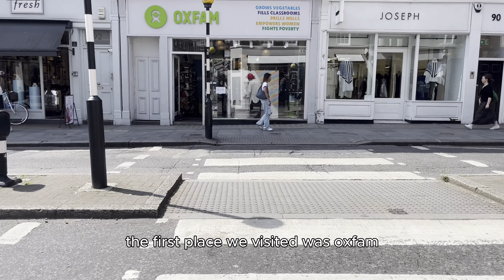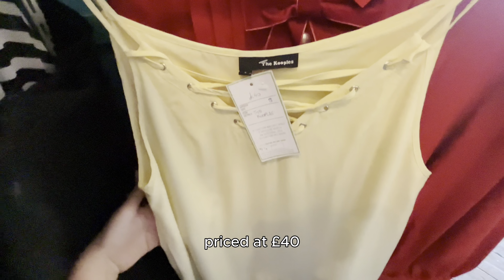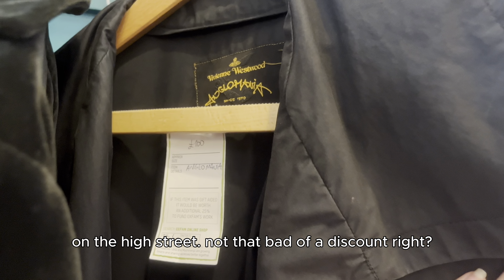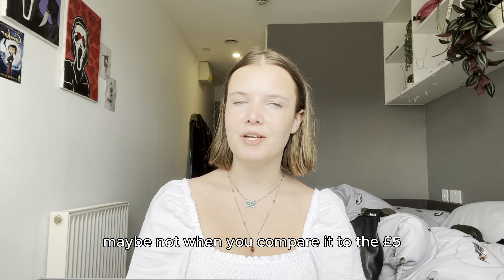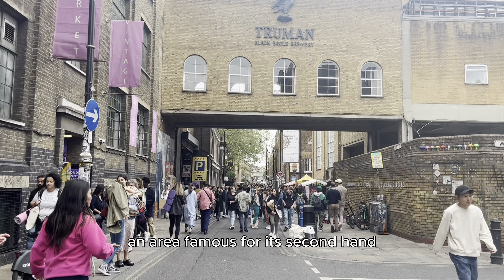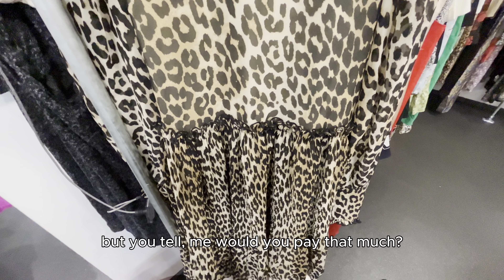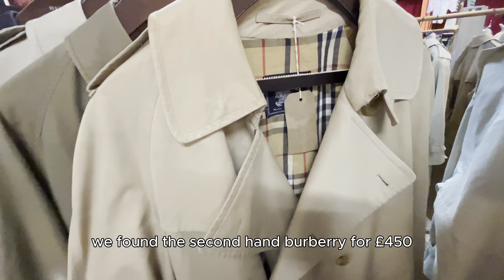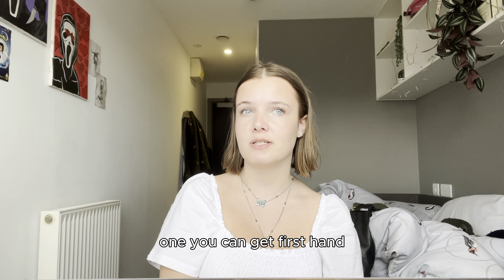Can you find affordable luxury designer second-hand? Come with shift to find out.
Shift explores the array of vintage and charity shops around Marylebone high street and Brick Lane, hoping to answer the question: Can luxury designer be found second-hand.